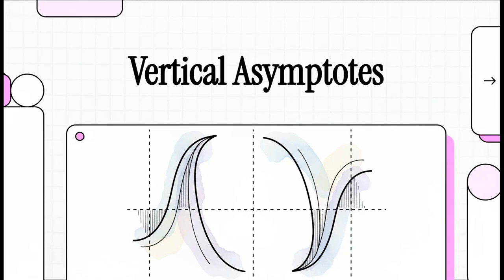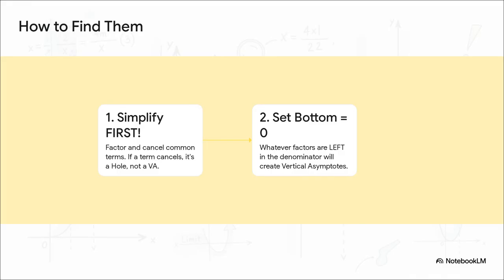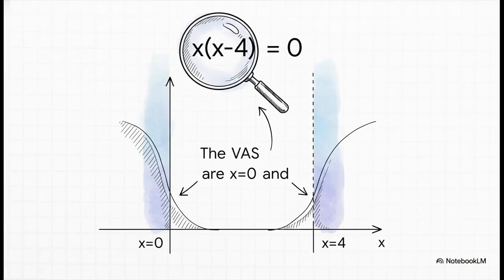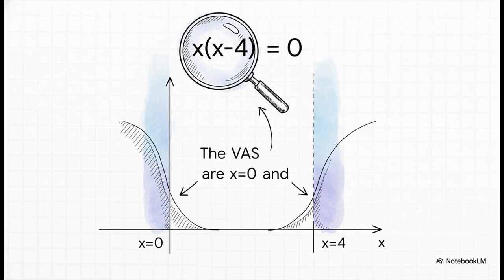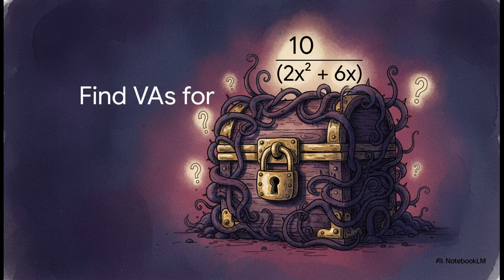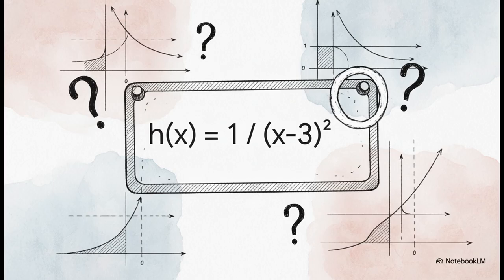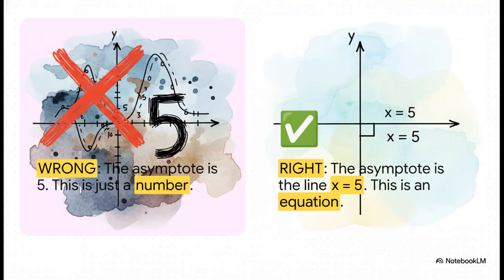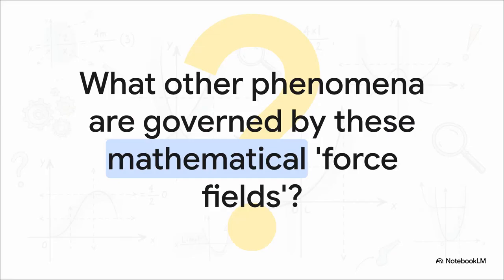Precalculus 6.3: Vertical Asymptotes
Vertical Asymptotes — Precalculus Study Guide (Section 6.3)

This video provides an educational overview of Vertical Asymptotes, covering the key concepts, formulas, and worked examples from our Precalculus course.